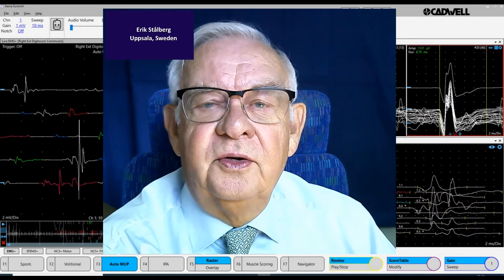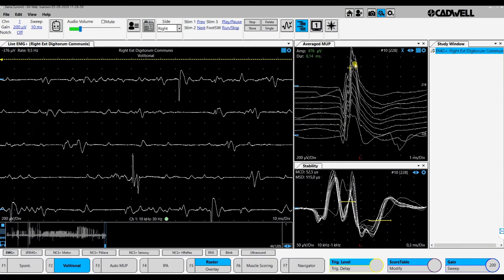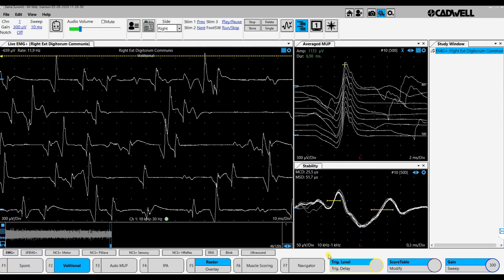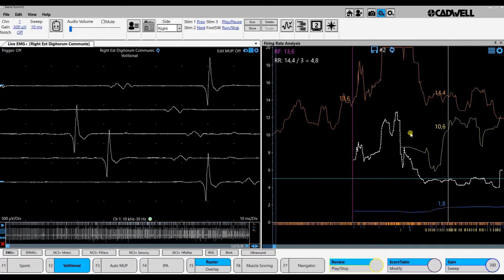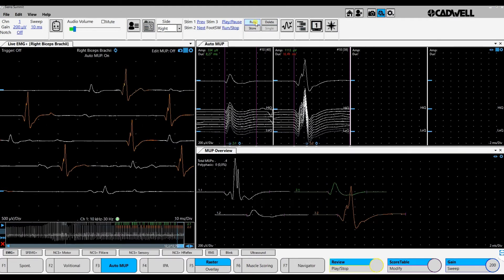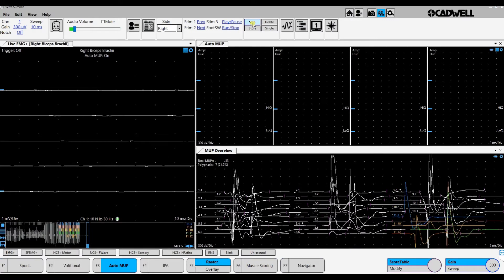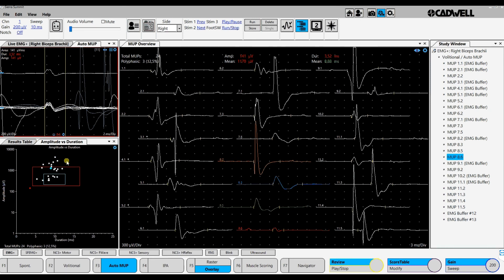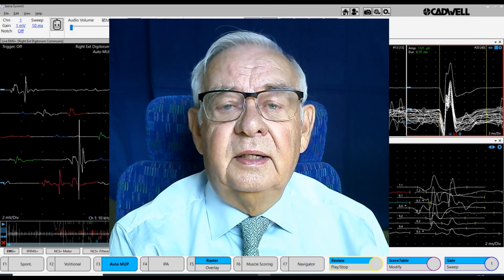QEMG Demo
This video shows quantitative analysis of EMG, both MUP analysis and analysis of interference pattern during moderate-full activation. The theoretical principles are given in another video. The principles shown here are similar in some of the other routine commercial EMG machines. This particular demo has been made on Sierra, Caldwell machine.